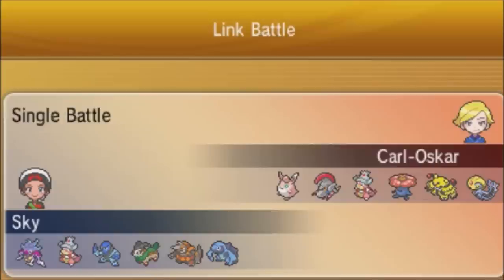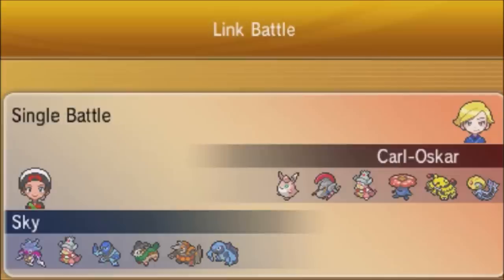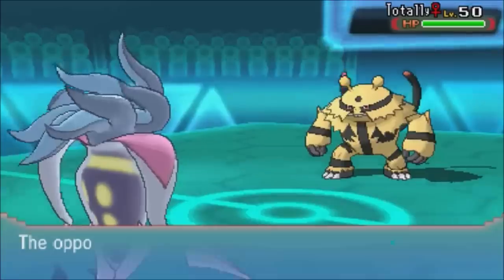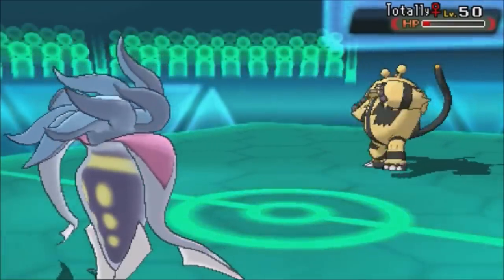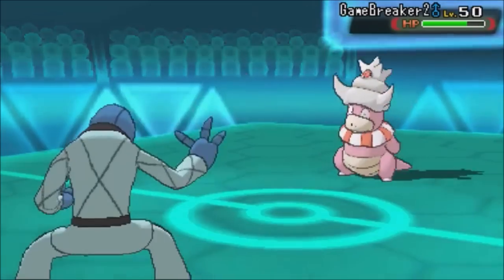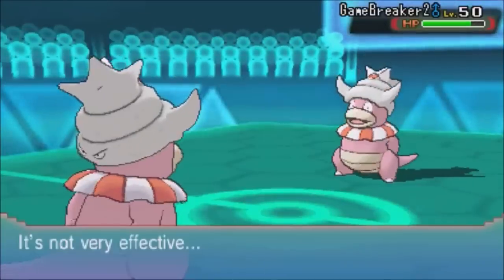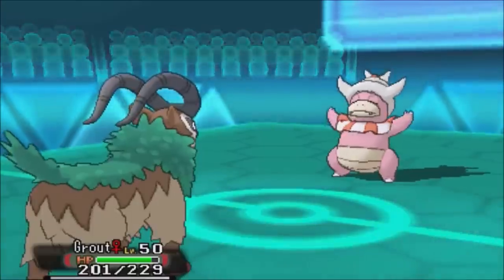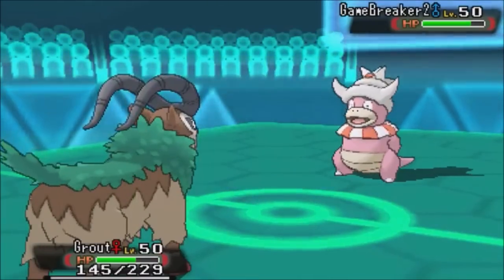ORAS WIFI BATTLE VS Madjunk Slowking met DESOTROYA no 245 Pokemon Omega Ruby Alpha Sapphire